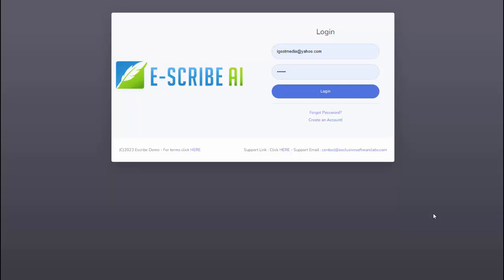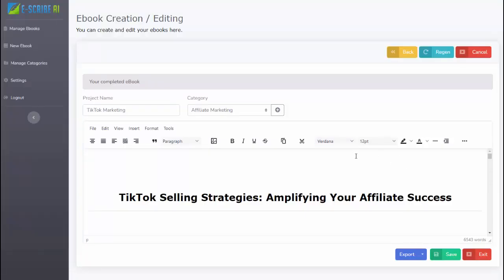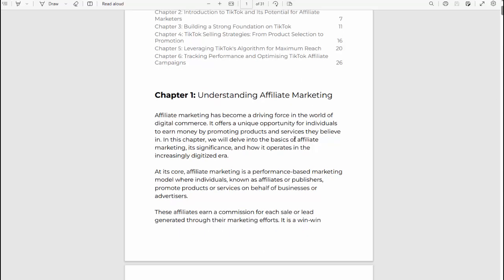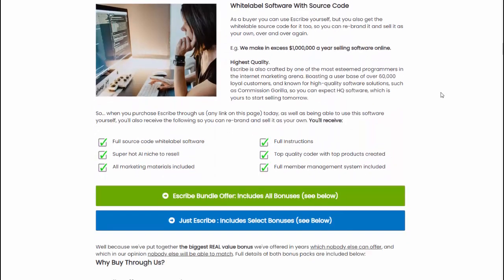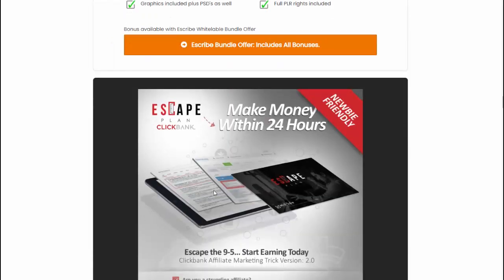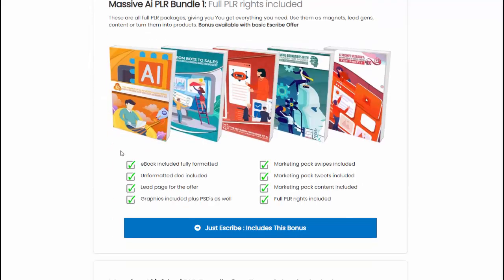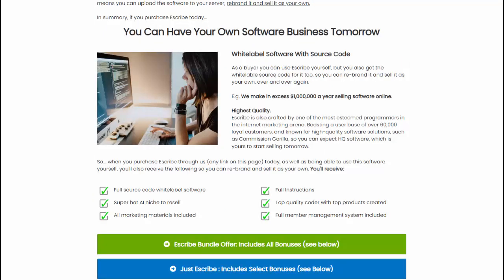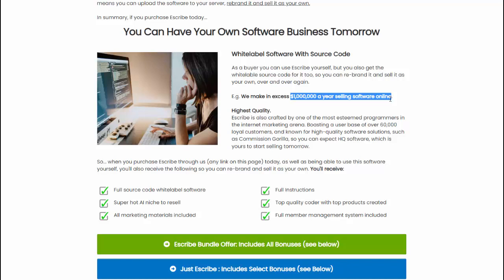E-Scribe Ai Review And Bonuses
In this video I take you inside E-Scribe Ai and actually use it to create a 31 page PDF on TikTok marketing which I can use as a lead magnet, part of a course, or sell.

If you click the link above you’ll find a link to the generated PDF (created with E-Scribe Ai) which you can download and examine yourself. Creating the document (PDF) took less than 3 minutes with E-Scribe Ai with a further 15 minutes of formatting (total time: under 20 minutes).

This PDF was generated on a subject I know very little about. Anyone can create ebook, docs, content, lead magnets or anything else on subjects they know nothing about.
You’ll also see that we’re including a massive bonus package worth over $1000 (in real value) with E-Scribe Ai.

Plus… We’ll explain how you can use E-Scribe Ai, rebrand it and sell it as your own with the included Whitelabel source code during launch week. Whitelable to an Ai software would normally cost 100 (possible 1000s) but you can get it at no extra cost… Click the link for full details

E-ScribeAi
E-ScribeAiWhitelabel
E-ScribeAiReview
E-ScribeAiBonuses

E-Scribe Ai Review & Bonuses,E-Scribe Ai Whitelabel,E-Scribe Ai Bonuses,E-Scribe Ai,E-Scribe Ai Review